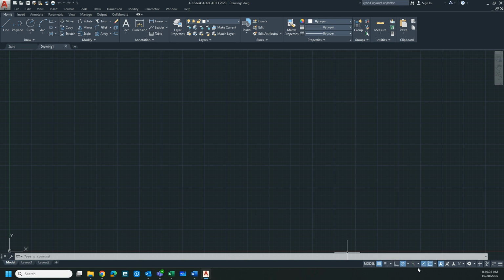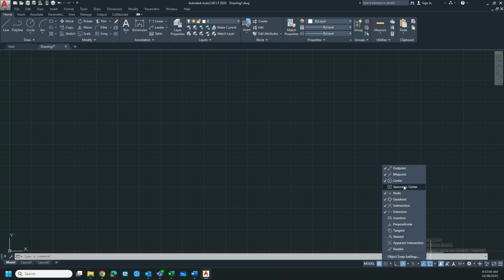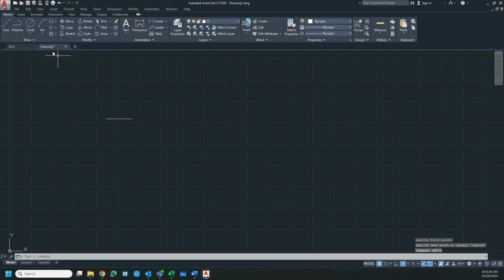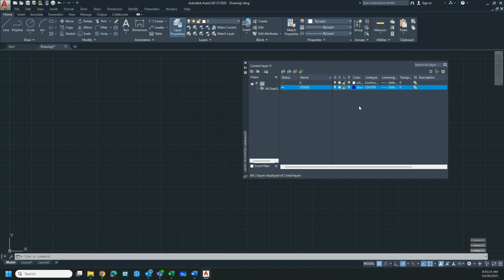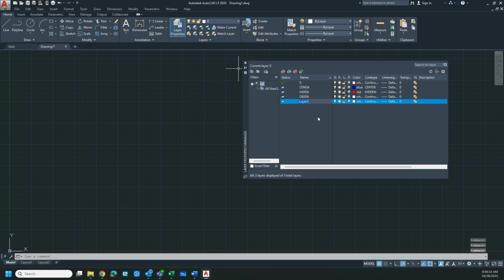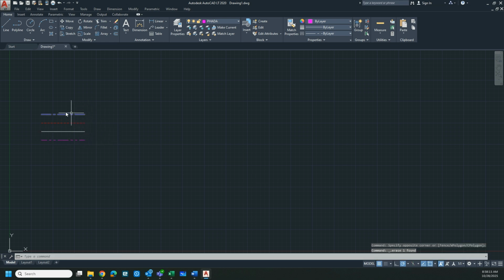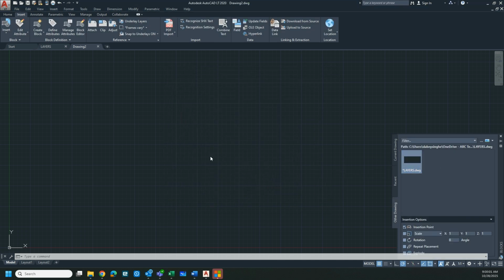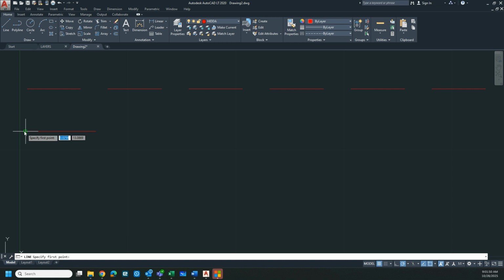AutoCAD for beginners V1 - Engineering Graphics - Chapter 0